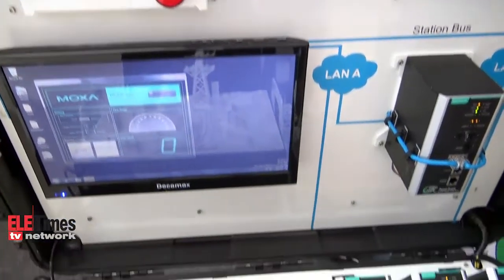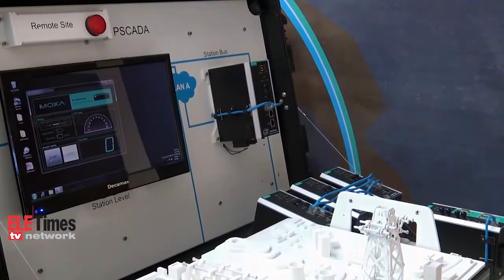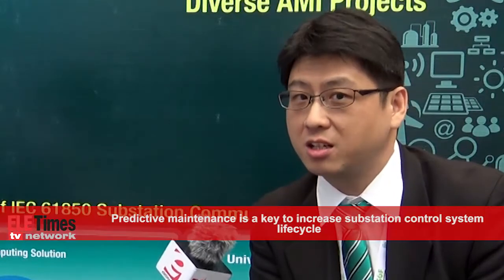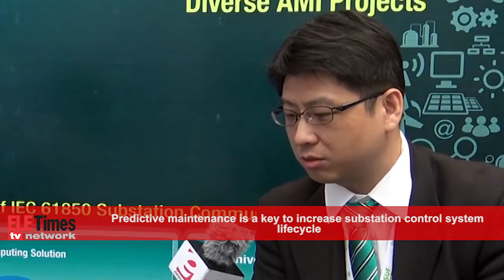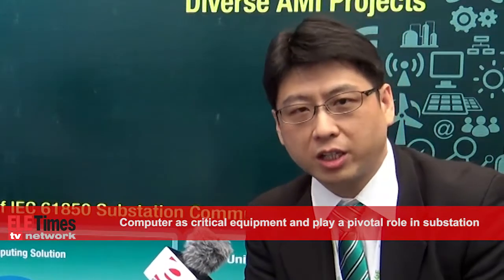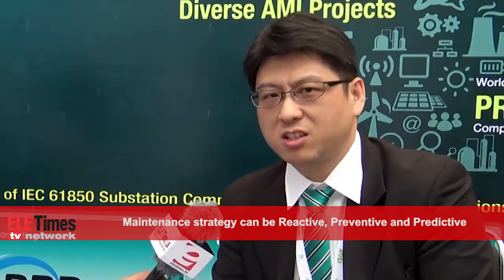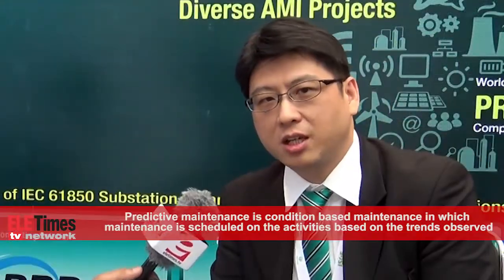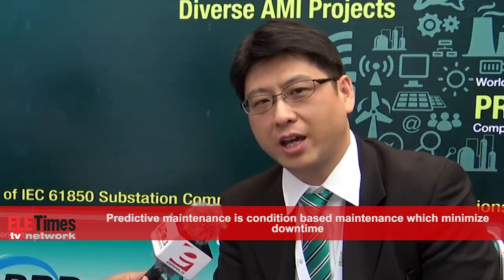Interview with Daniel Lai on "Predictive Maintenance"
Daniel Lai
Product Manager | MOXA

Topic : Implementing a Predictive Maintenance Strategy for Substation Computers

About ELETimes:

ELE Times TV provides a comprehensive global coverage of Electronics, Technology and the Market. In addition to providing in depth articles, ELE Times TV attracts the industry’s largest, qualified and highly engaged audiences, who appreciate our timely, relevant content and popular formats.